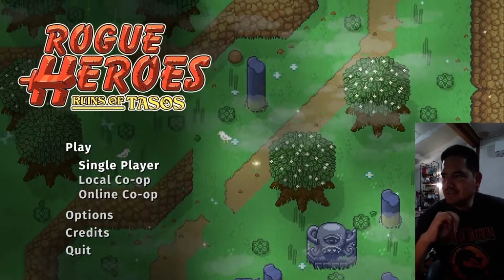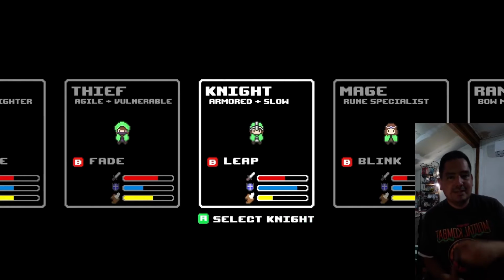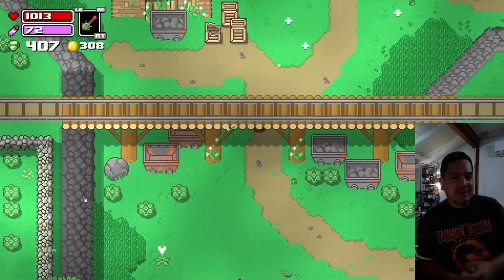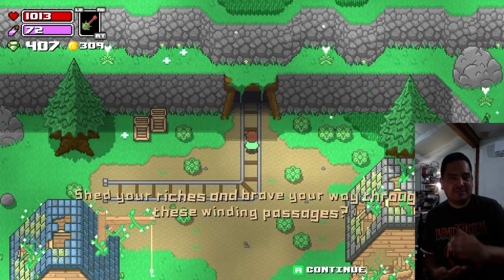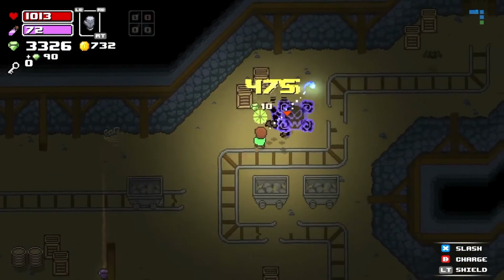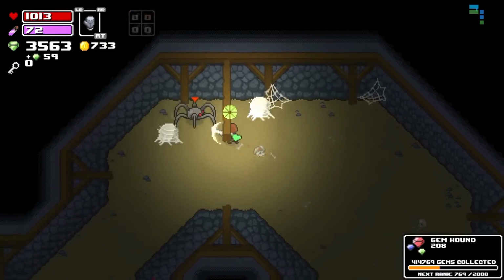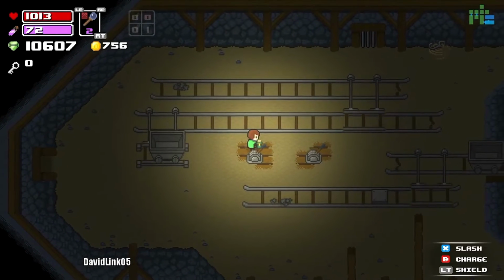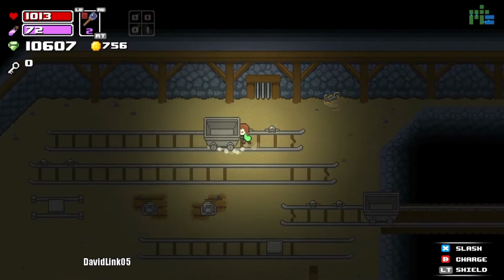Rogue Heroes Ruins of Tasos how get the druid dread class